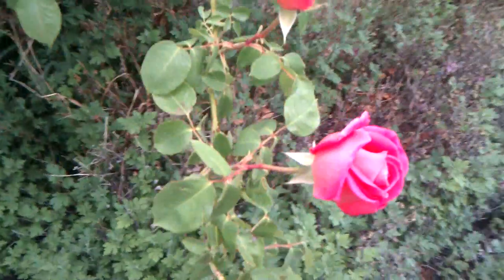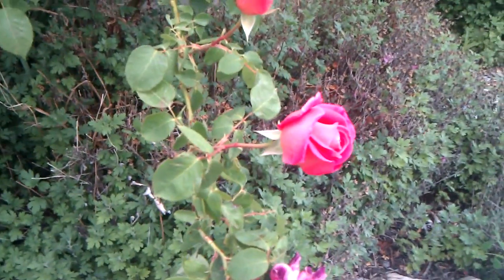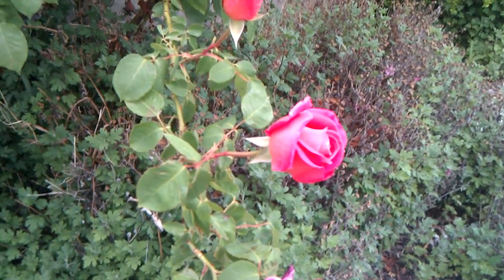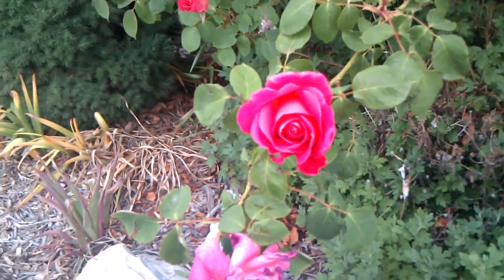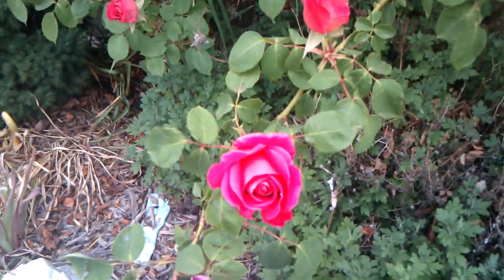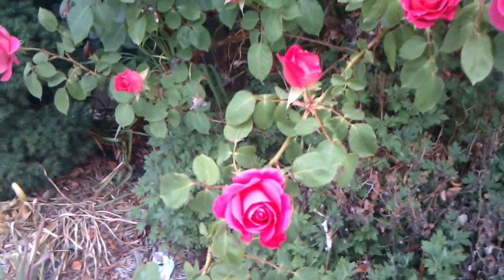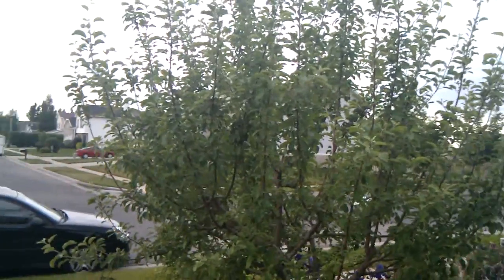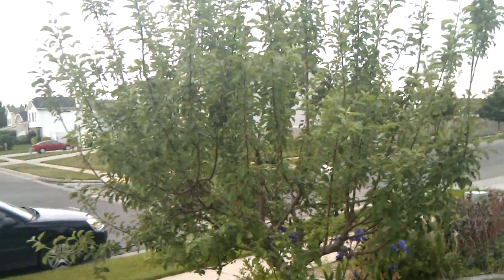720p HD Video Recorded on the Google Nexus One | Pocketnow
Here's a quick video I shot this morning on my Nexus One using the new 720p video hack. I recorded the video and uploaded it directly to YouTube, no intermediate video processing went into it, so it should show you what that hardware itself is capable of. Recording video at 1280 by 720 is no easy task, and for a phone to be able to accomplish it really speaks highly of the hardware that HTC is building into their devices.

For complete instructions on how to get 720p recording on your Nexus One, check out my article